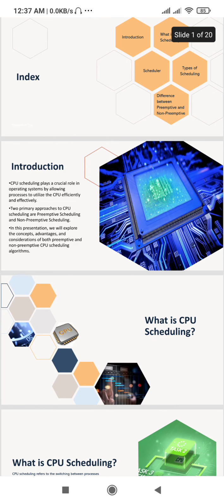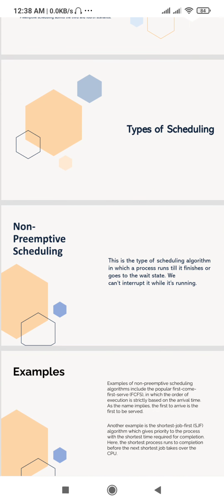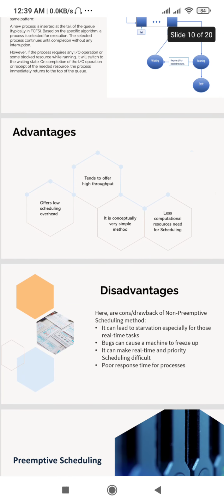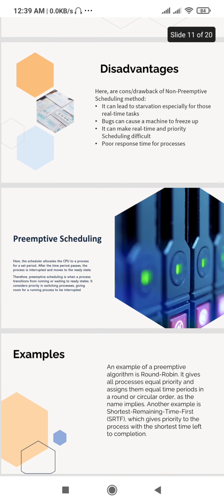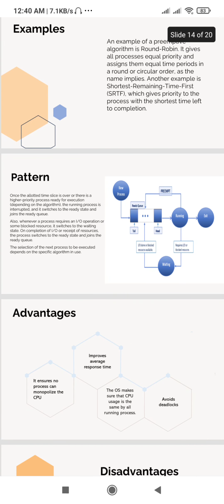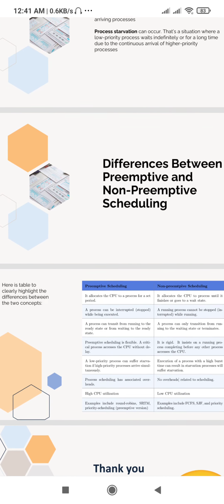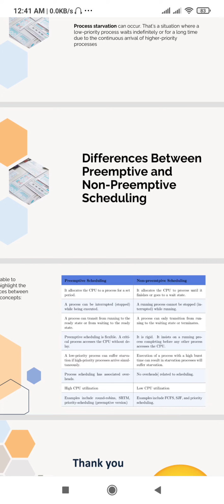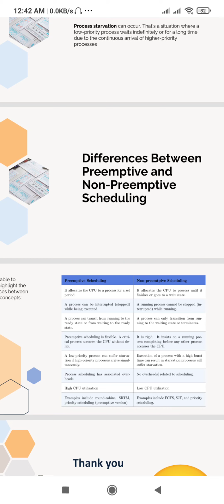Cpu scheduling premitive and non premitive